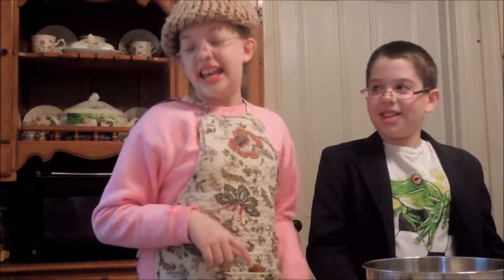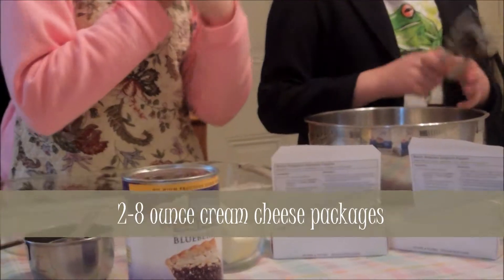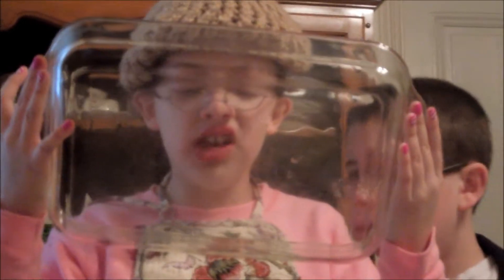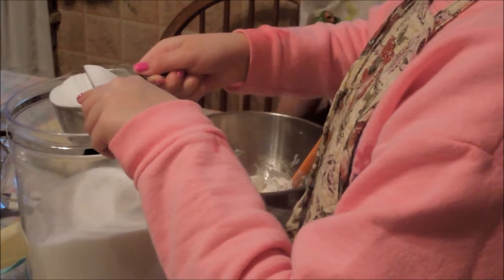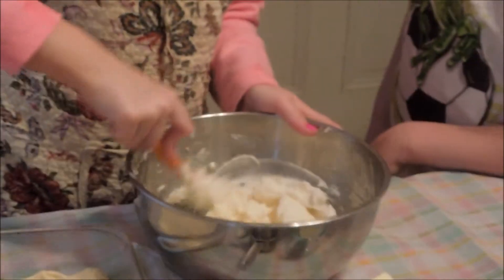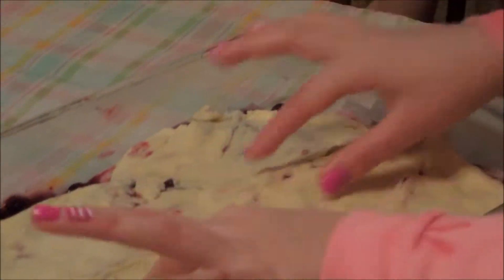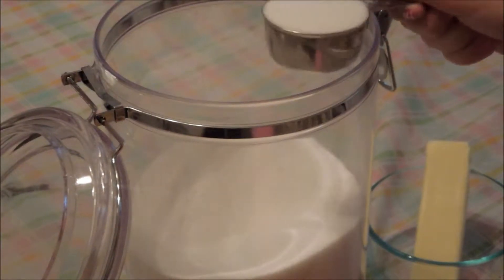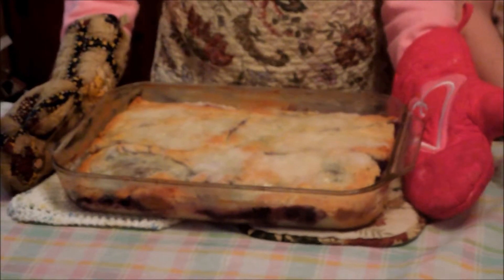Blueberry Cream Cheese Danish with Granny & Professor Nigel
MMMM!  Time for another "sweet" (literally) baking spree with Granny and her genius companion, Professor Nigel.  Join them as they whip together a delicious, easy blueberry cream cheese danish.  And be ready for lots of laughter!